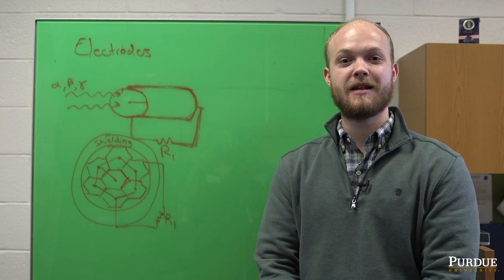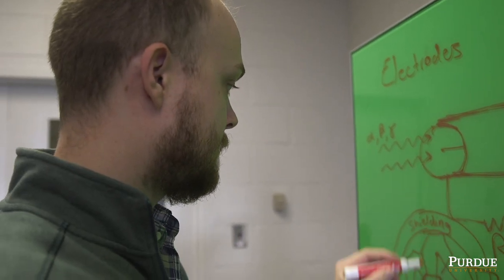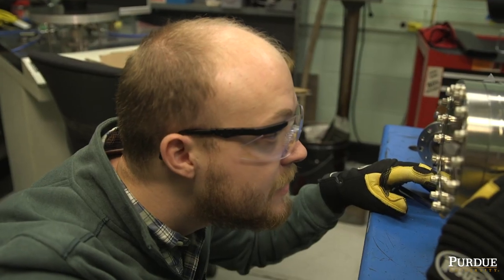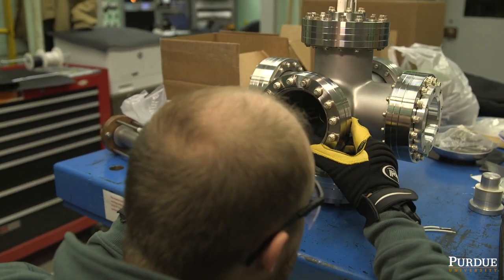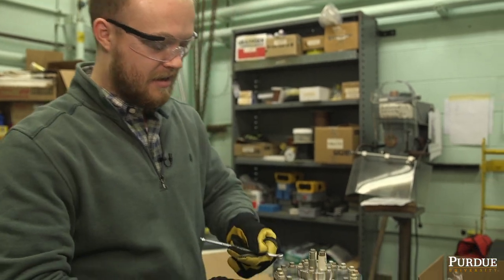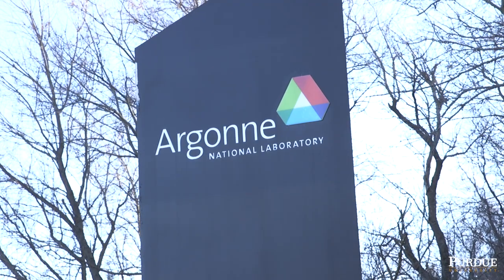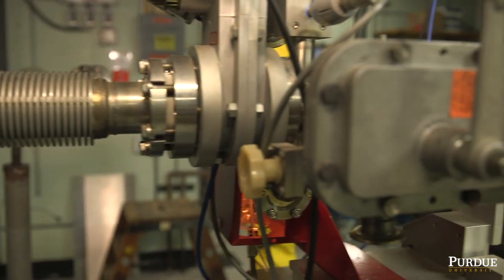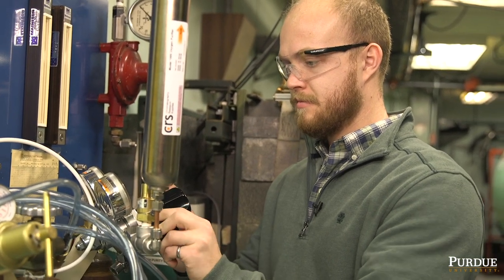2018 Forbes 30 Under 30: Ian Hamilton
Ian Hamilton is a Purdue Alum (BSMSE '15, MSNE '17) who started Atlas Energy Systems while he was still a student at Purdue University.  He's currently participating in the Chain Reactor Innovators program at Argonne National Lab where he is developing technology to make batteries out of nuclear waste.

Ian was selected to the 2018 Forbes 30 Under 30 list for his innovative technology plans and award winning business plans.